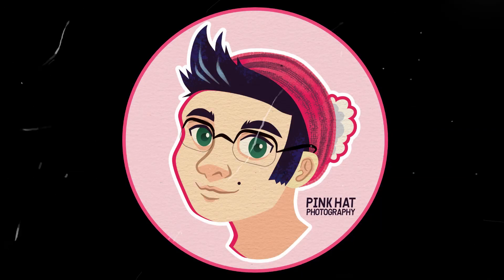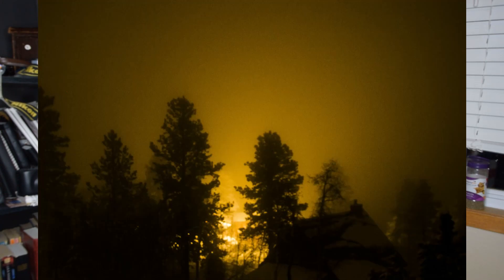Silhouette Photography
We briefly discuss how to take silhouette photos and what camera settings to use to achieve such a look, but most importantly we go over the reasons and beauty in silhouette photos!